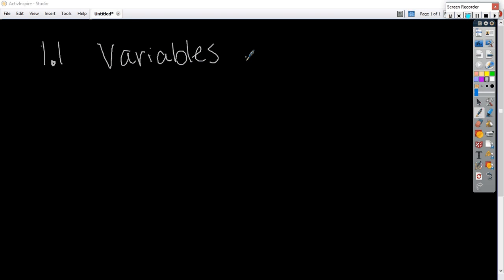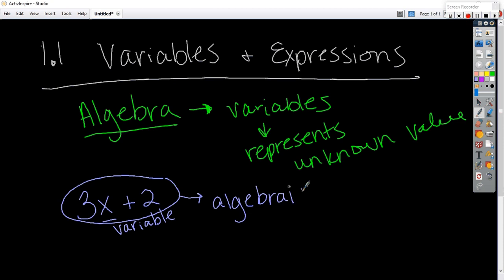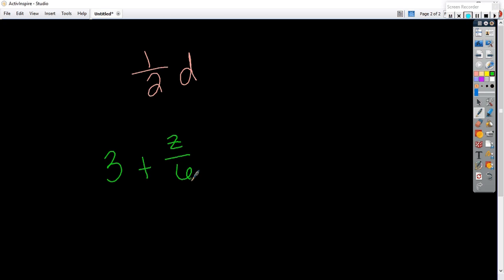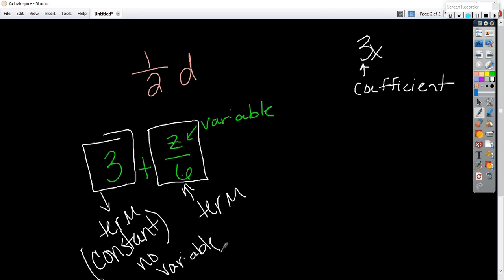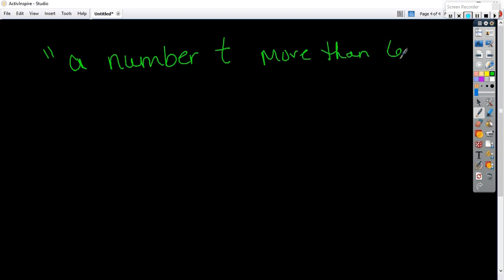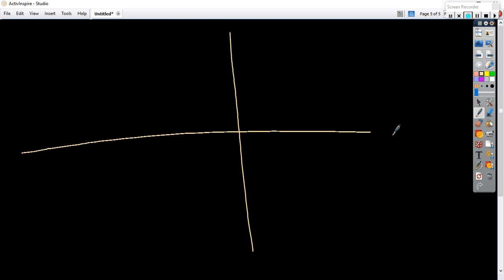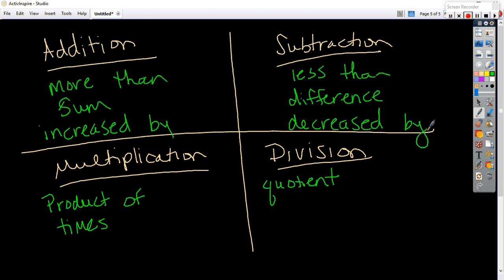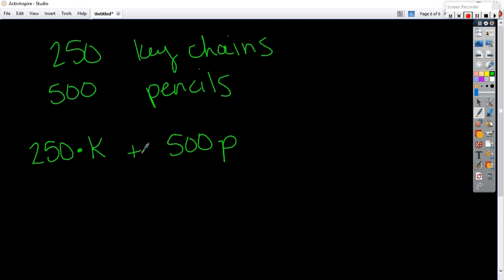1.1 Variables and Expressions